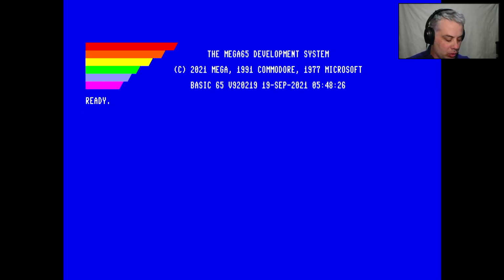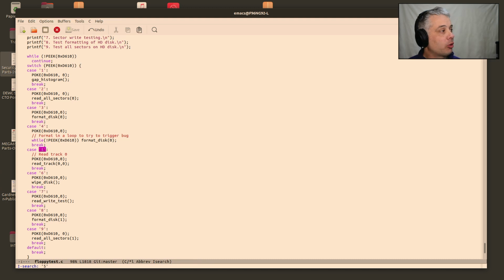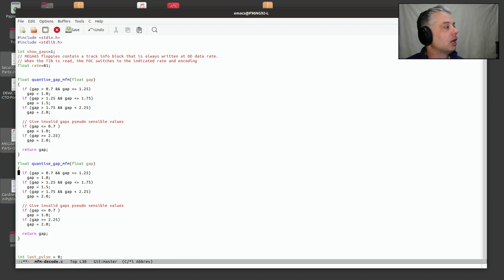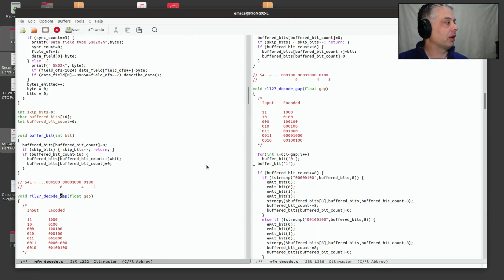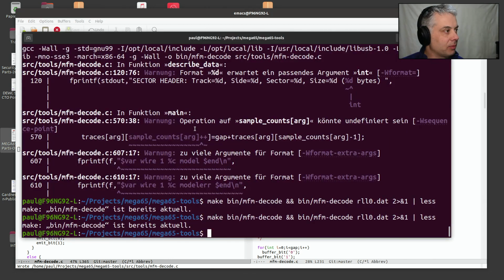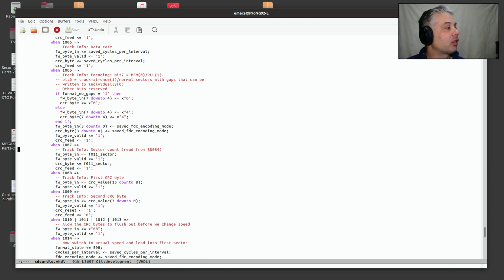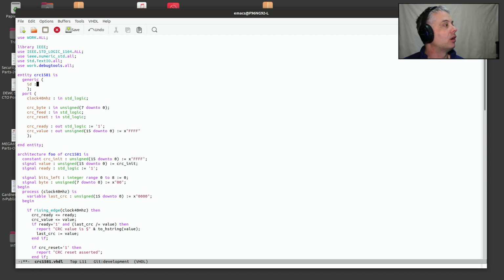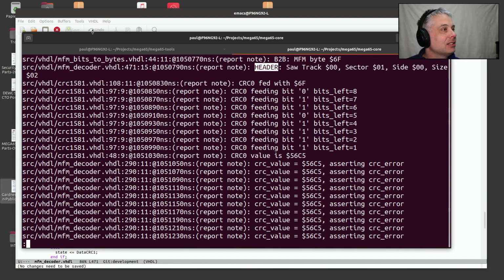MEGA65 Development Stream - 012 - work on RLL floppy encoding